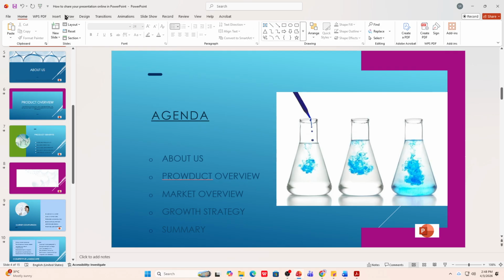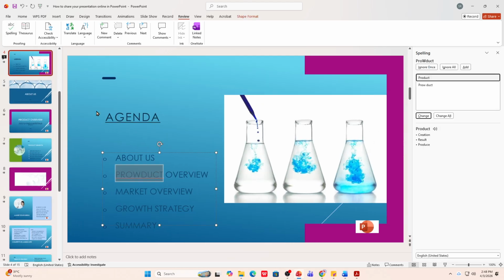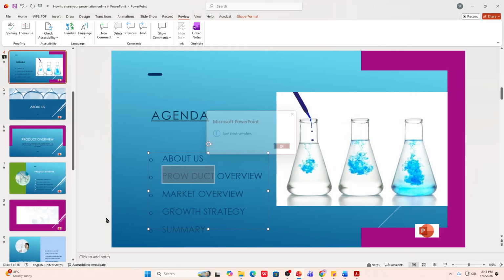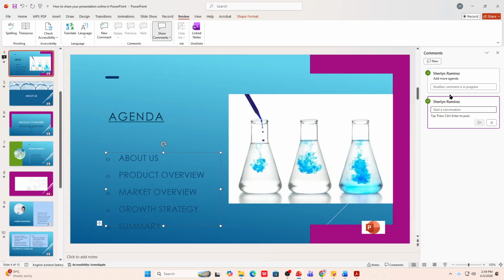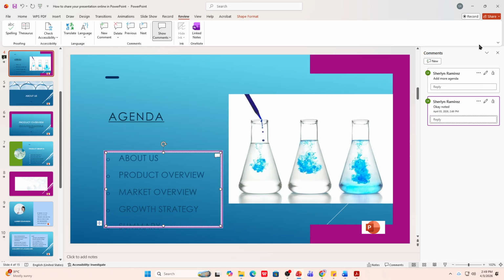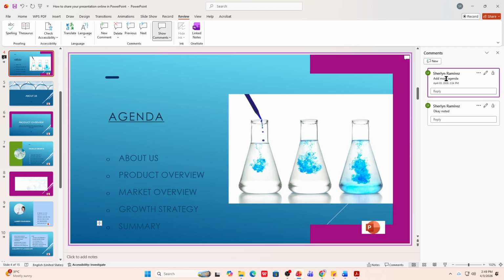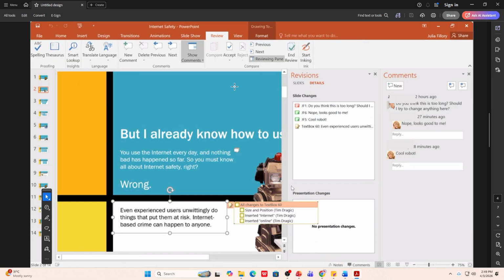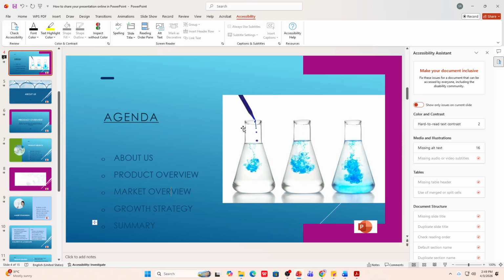How to Review Presentations in PowerPoint [2026 Guide]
In today's video we cover: review presentations in powerpoint, powerpoint review tools tutorial, how to review powerpoint slides, microsoft powerpoint review tab guide, powerpoint comments and feedback, track changes powerpoint tutorial, powerpoint 2026 guide, proofing tools powerpoint, spell check powerpoint tutorial, compare presentations powerpoint, powerpoint tips and tricks, collaborate in powerpoint, powerpoint comments feature, ppt review checklist, powerpoint beginner guide, power point review, pwerpoint review, ppt review tutorial